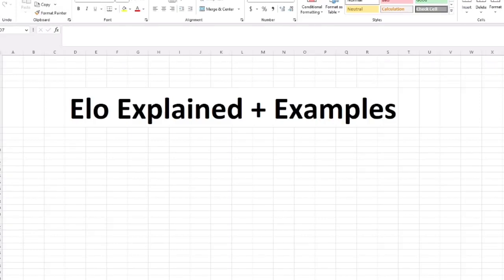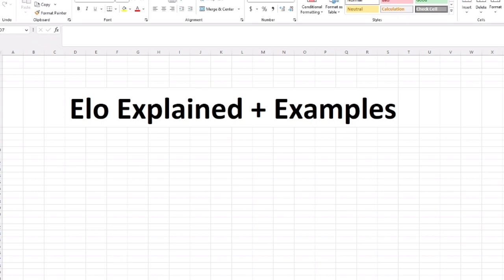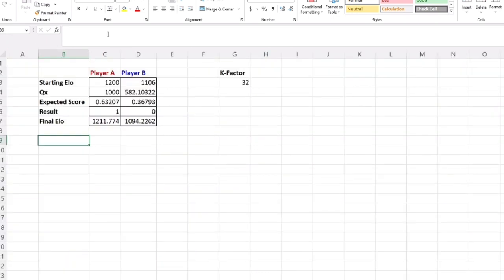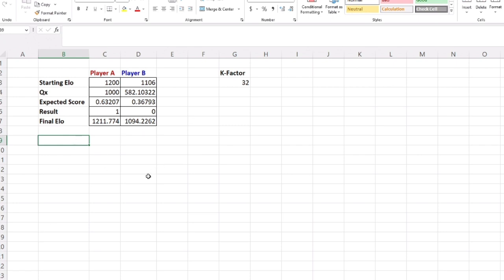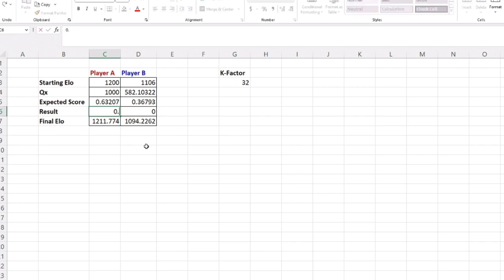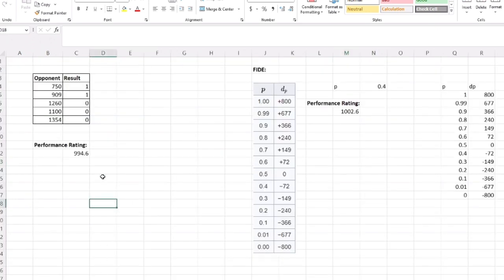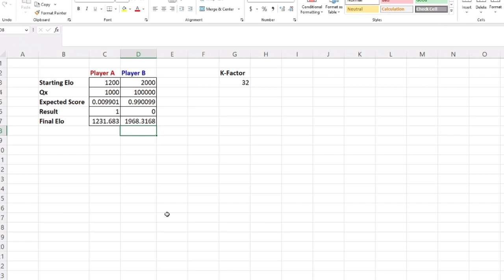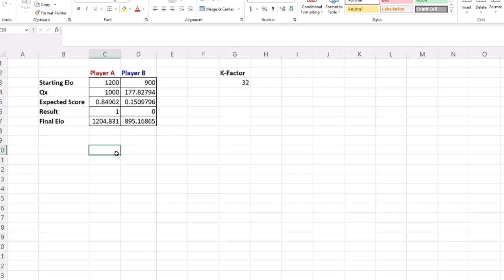Elo Explained & Examples (in Excel)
Welcome to my brief explanation of the Elo system's history and mathematics!

I did a video on this for  my old Discord server's channel a year or so ago, but upon further review I didn't go into as much depth as I feel this topic deserves and furthermore I did not get some facts right.  This video goes into a bit more depth and provides a little history on the Elo system.